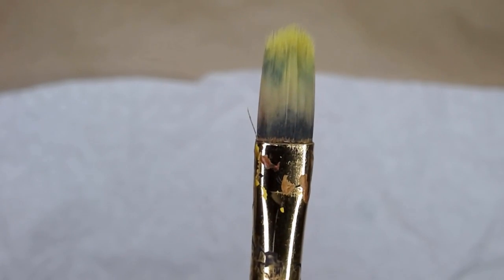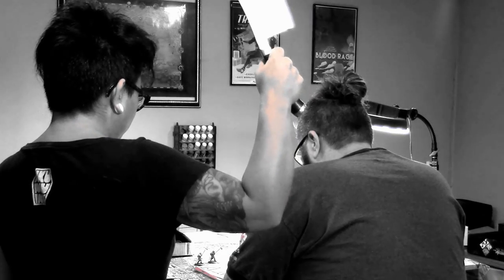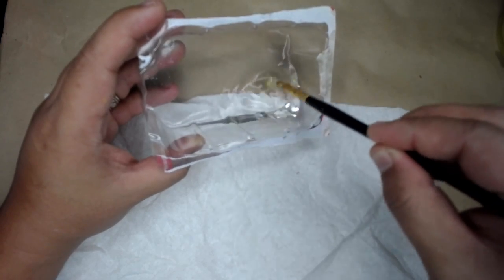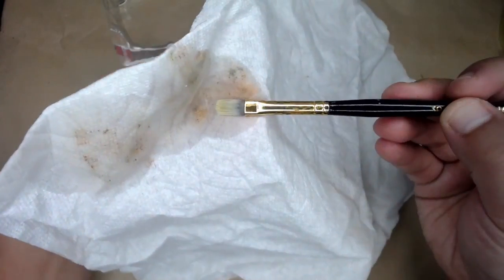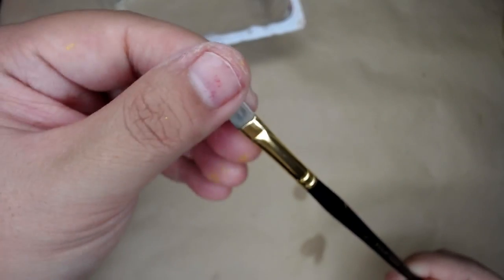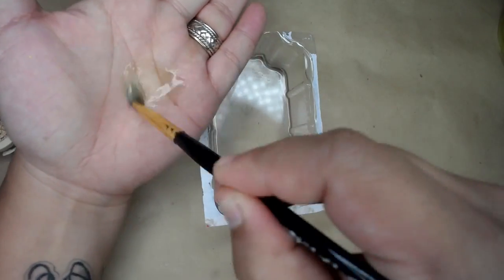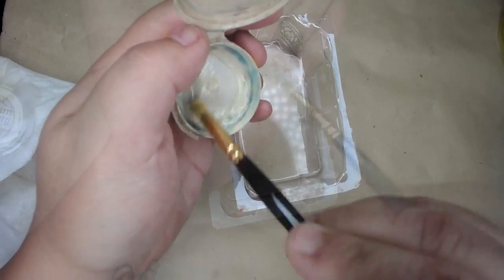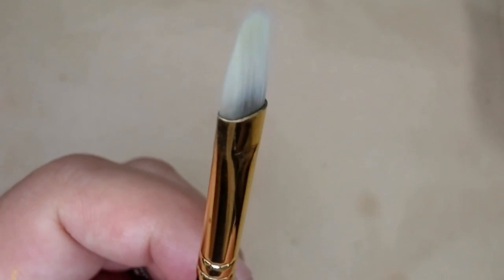How to Deep Clean & Restore Hobby Paintbrushes - Brush Care & Maintenence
Got a beloved brush you use for miniature painting? Did someone let paint get up in the ferrule? Are the bristles stained? It's ok - you can restore it!

All you need is some 99% isopropyl alcohol (rubbing alcohol), some paper towel and some brush soap (Mastersons is the brand I used.)